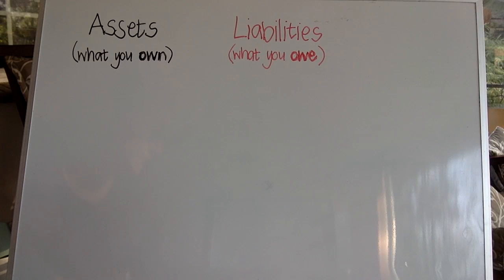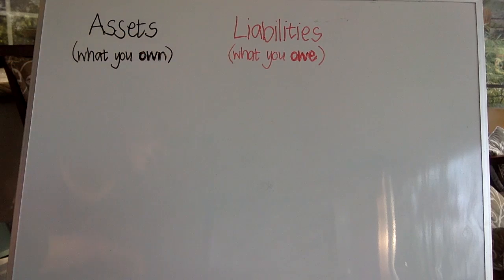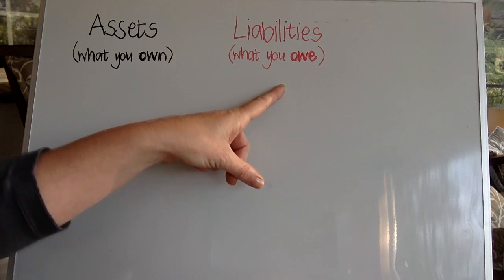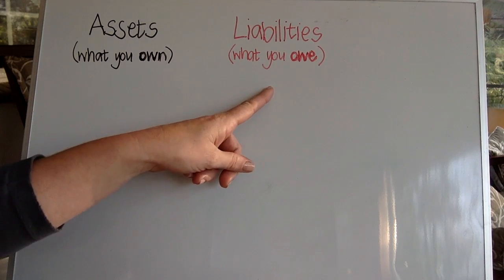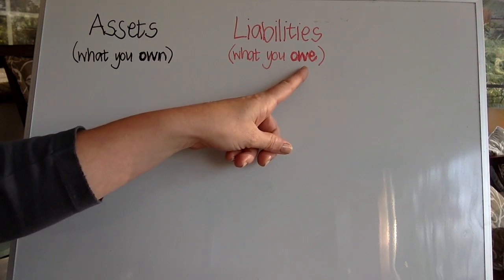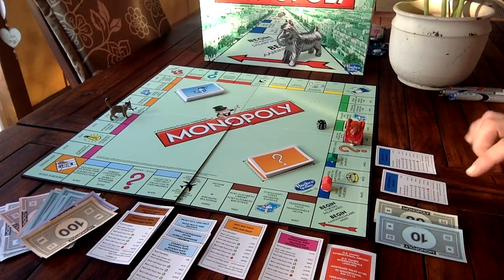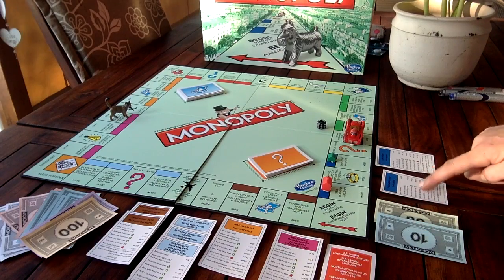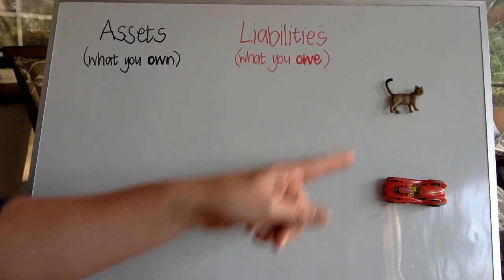7 EMS assets and liabilities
The accounting concepts of assets and liabilities are explained through the game of Monopoly.